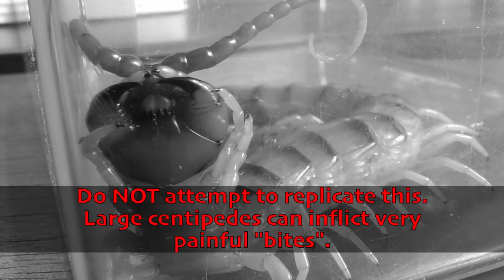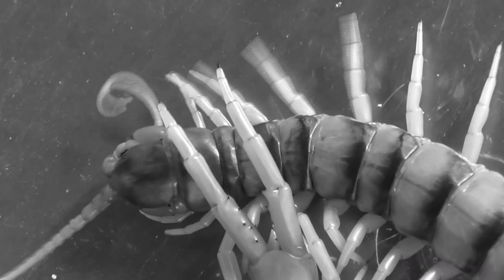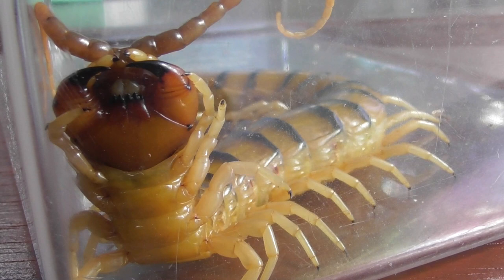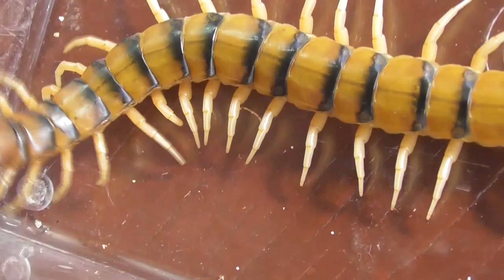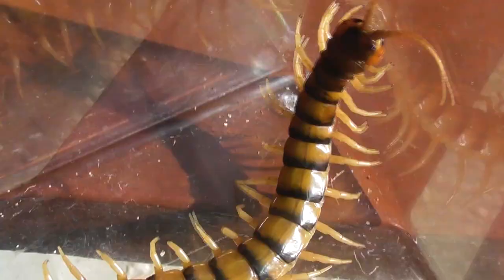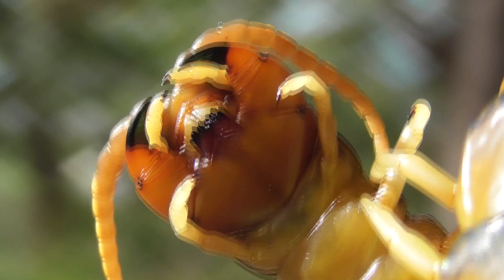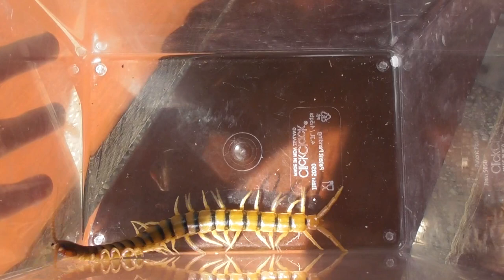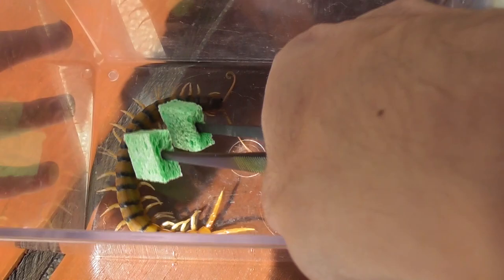Giant Centipede BITES ME!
Bitten by Australia's largest centipede, an Ethmostigmus rubripes. Please do not attempt to replicate this yourself.